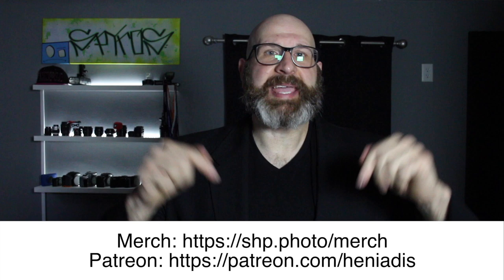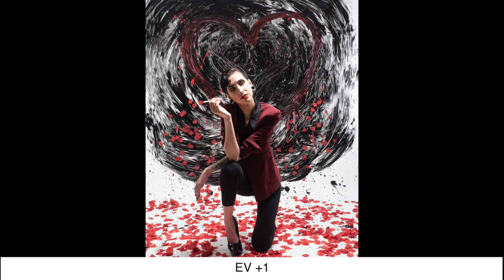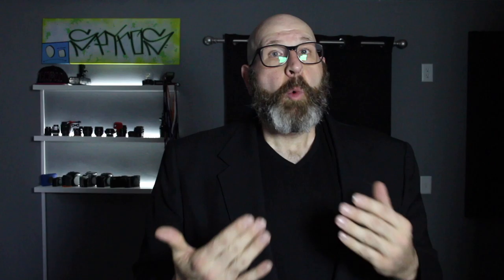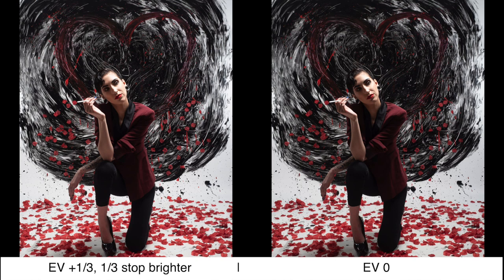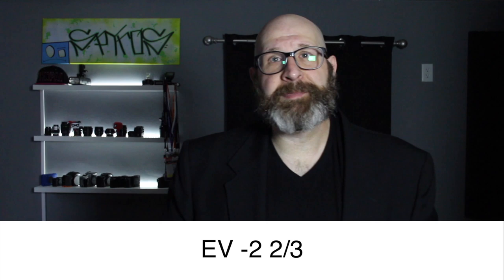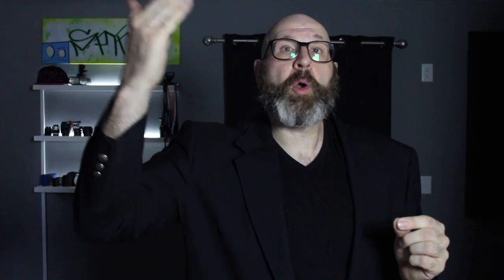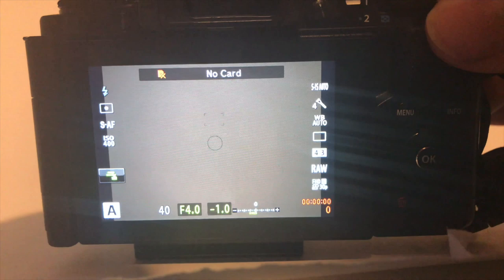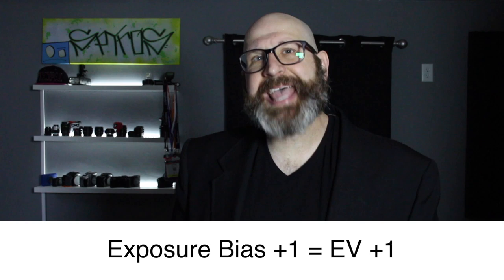Exposure Value Explained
Exposure value is how we express and talk about exposure, so we need to make sure we know what exposure is in order to be able to give it a value.

Exposure is the total amount of light that you capture and record when taking a photograph.

You control your exposure through your ISO, Aperture, and Shutter Speed settings, which physically control how much light is able to enter the camera to be captured.

Generally speaking, when we’re choosing the ISO, Aperture, and Shutter Speed settings, we’re working to get the exposure indicator to zero.

We do that because the exposure indicator is connected to the camera’s meter, and the meter is the camera’s brain.

The meter reads the light in the scene, calculating the average brightness of that scene, and the goal of the camera meter is for that average brightness of the scene to be fifty percent.

Generally speaking, a scene that meters to an average brightness of fifty percent will be a well exposed photo.

So, the exposure is how much light we capture, and the value of that is tied to the camera meter and how it evaluates the scene.

That value is expressed as a number on the positive and negative scale of the exposure indicator.

🔴🔴 Live Schedule 🔴🔴

Photo Blab: Mondays 11pm UTC here on YouTube